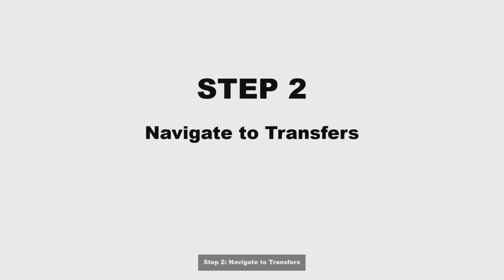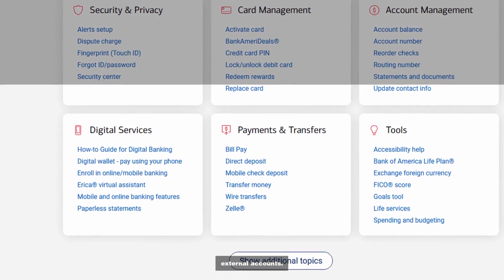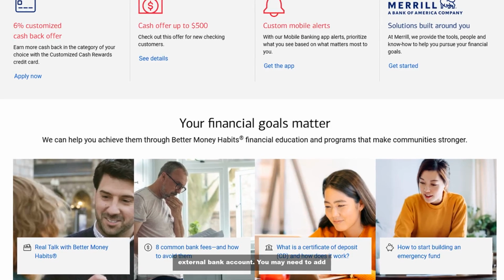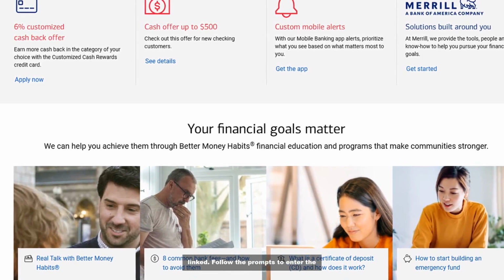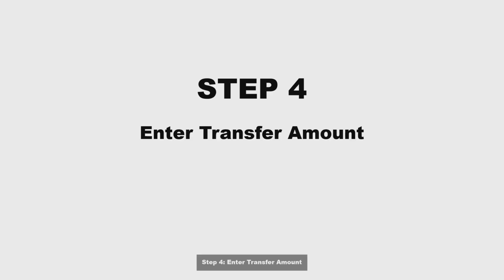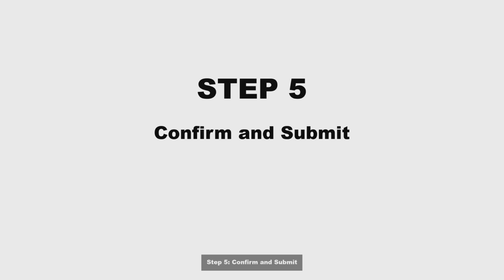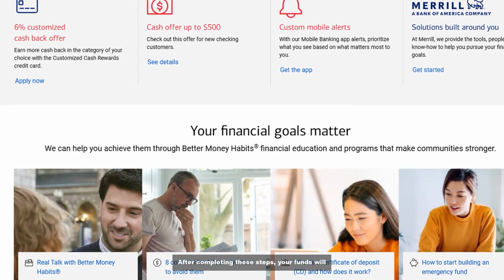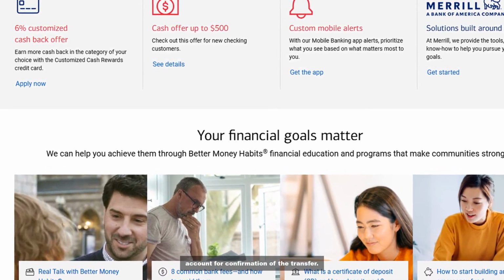How To Withdraw Money From Bank Of America To A Bank Account 2026 (STEP BY STEP)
In this video, we will guide you through the process of how to withdraw money from Bank of America to a bank account in 2026, step by step. Whether you're looking for tips on transferring funds or understanding bank procedures, this tutorial covers it all.